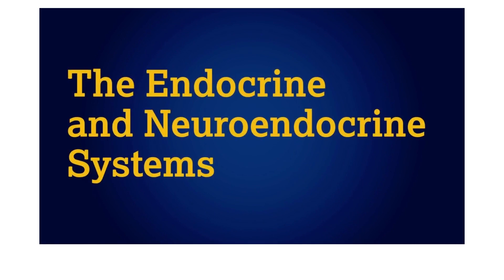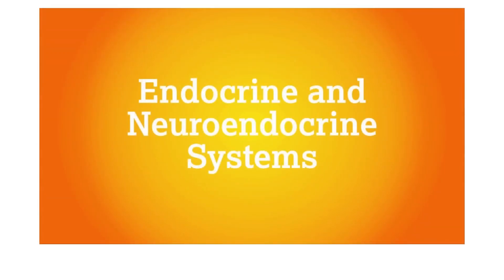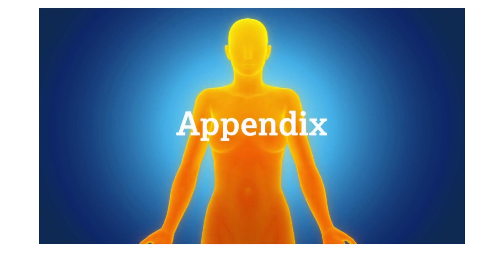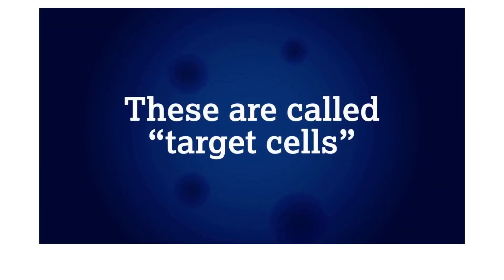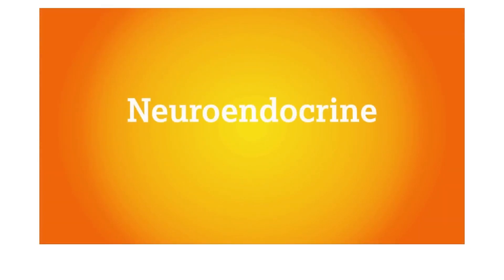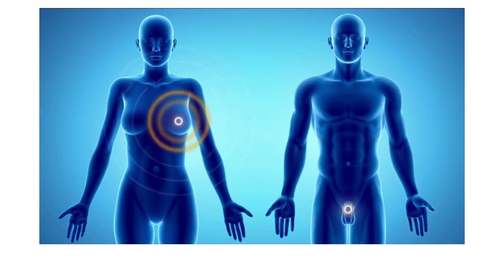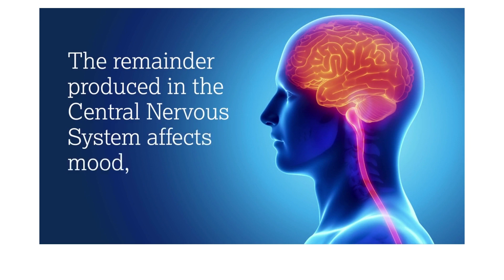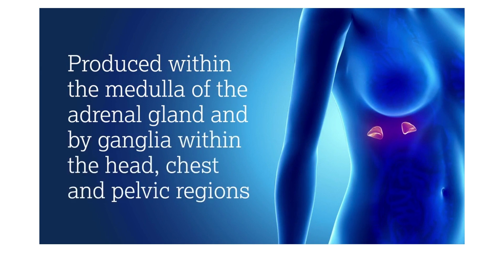The Endocrine & Neuroendocrine System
Visit the Neuroendocrine Cancer UK website to learn more about Neuroendocrine Cancer